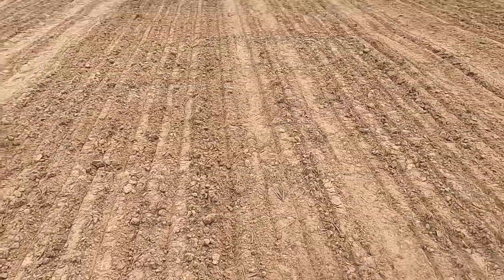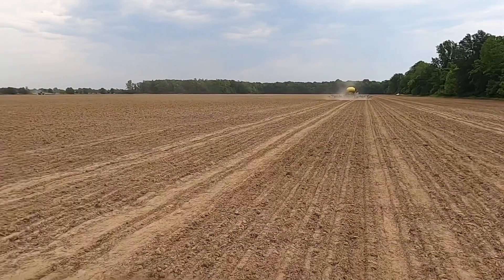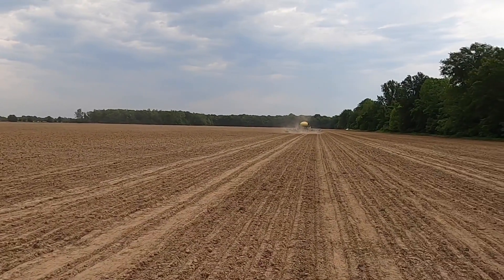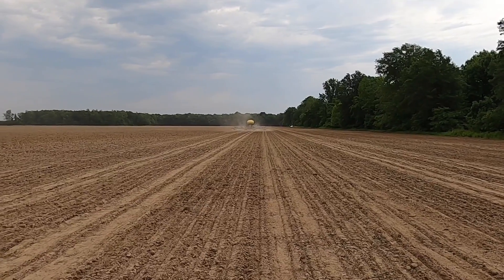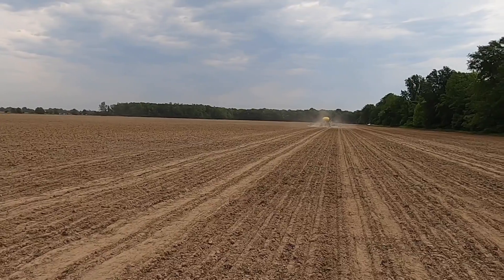Farm simulator, in real life!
Rice crop 2022 is planted! Corn 2022 is planted!!